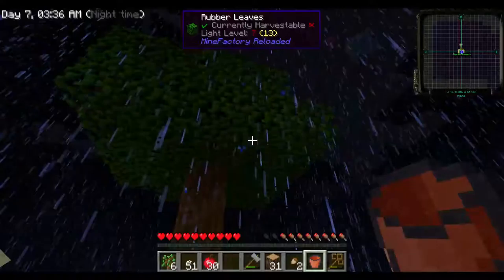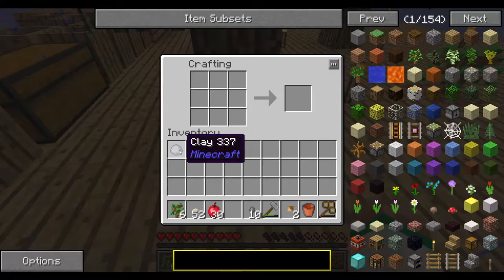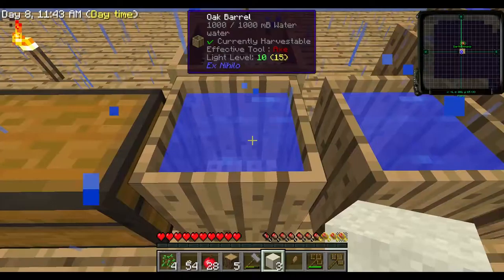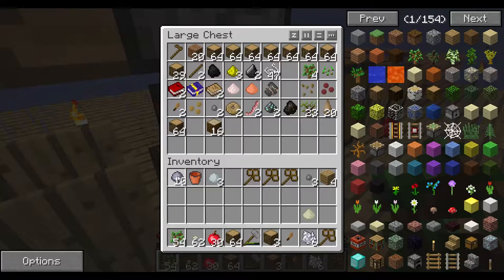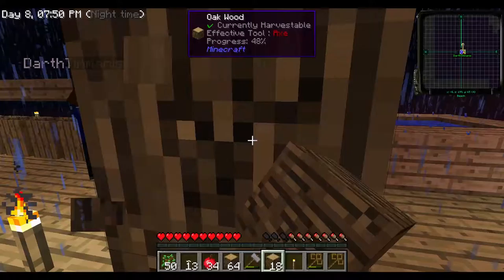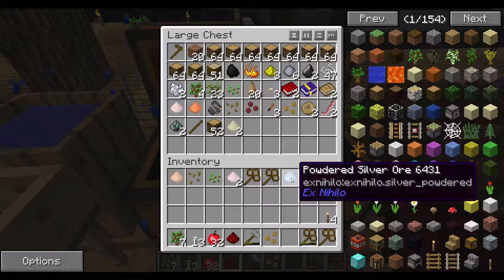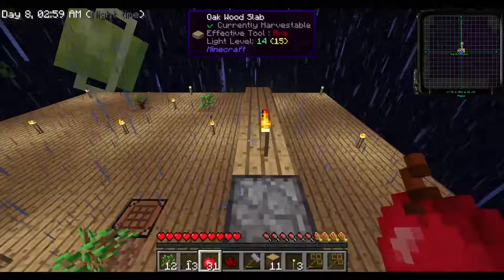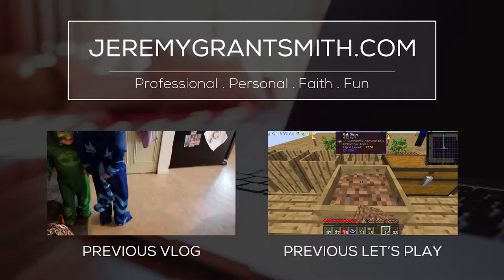Jeremy Plays Sky Factory With DarthTimmanis: 03 Grinding Away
This week Jeremy and Tim grind... and grind... and grind. So instead of being boring until we officially get to a cobblestone generator, we figured we'd share a little about each other.

The best place to find out everything is to go to my personal

This is a closed, whitelisted server and we are not taking applications. If you want to join the whitelisted ChurchMag Minecraft server, apply